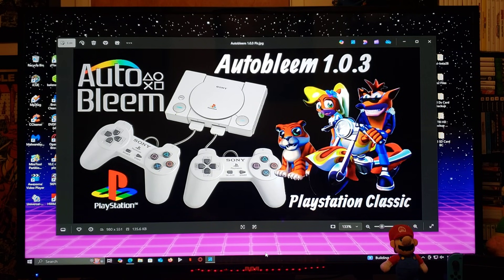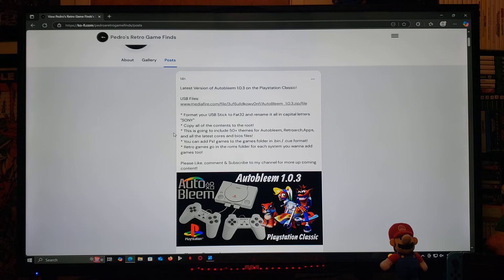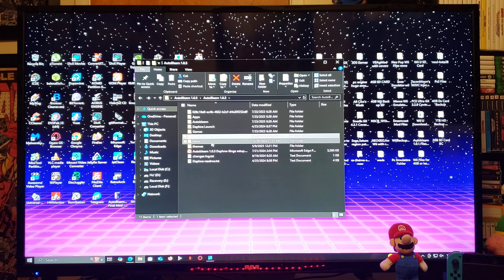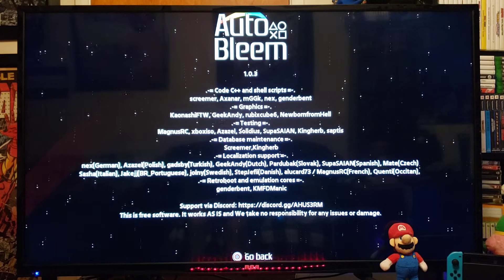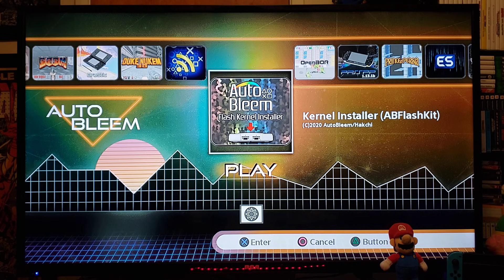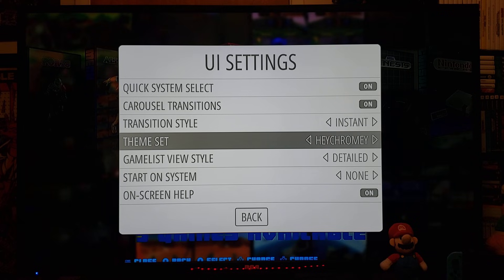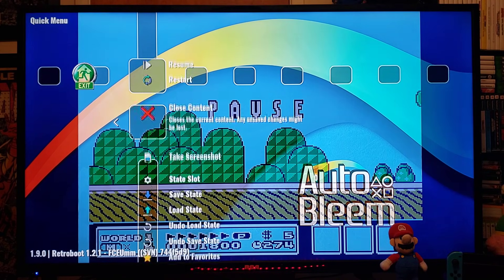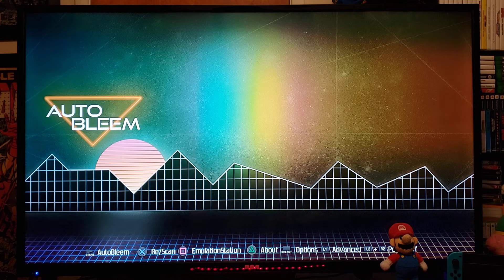Latest Version of Autobleem 1.0.3 on the Playstation Classic!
Instructions:
* Format your USB Stick to Fat32 and rename it all in capital letters "SONY"
* Copy all of the contents to the root!
* This is going to include 50+ themes for Autobleem, Retroarch,Apps, and all the latest cores and bios files!
* You can add Ps1 games to the games folder in .bin / .cue format!
* Retro games go in the roms folder for each system you wanna add games too!